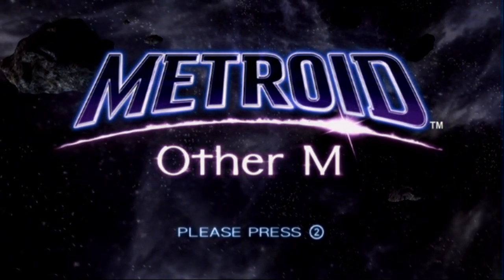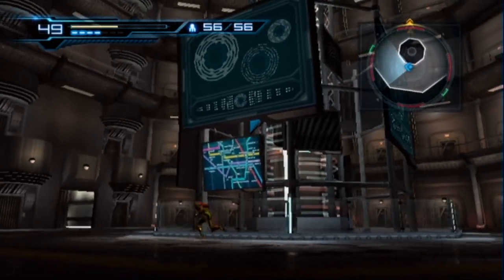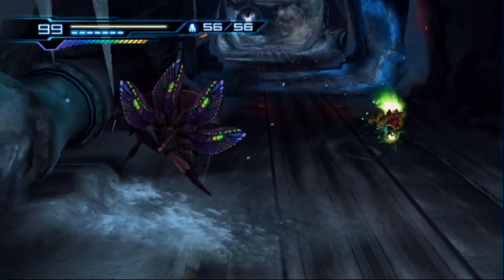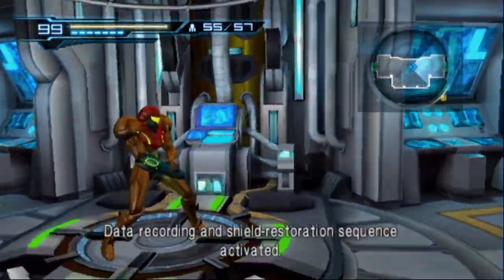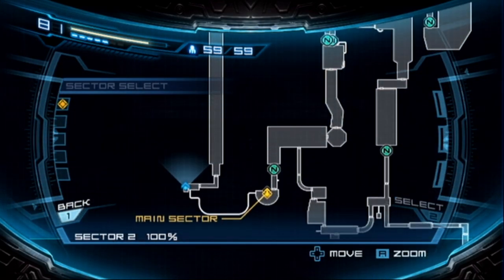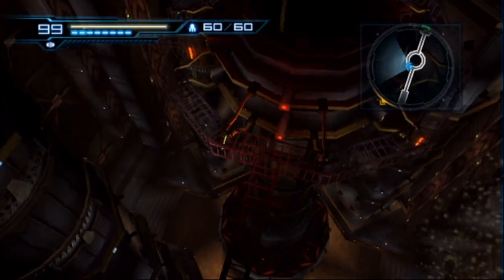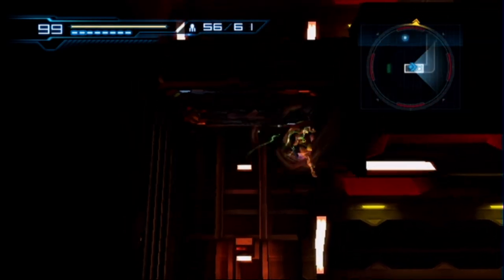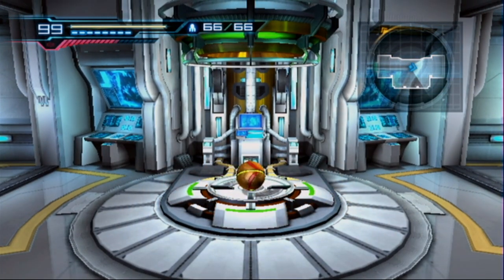METROID OTHER M w/ UDJ & TheNSCL - Episode 13 - Familiar Backtracking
Only at the very end of the game does Other M start acting like a real Metroid game. Let's discover what final secrets are left to be unlocked...